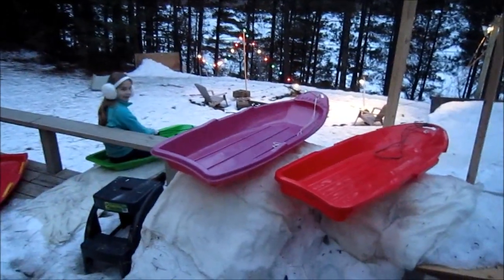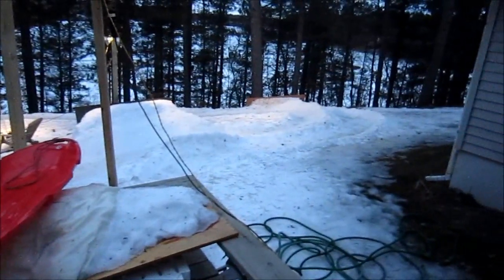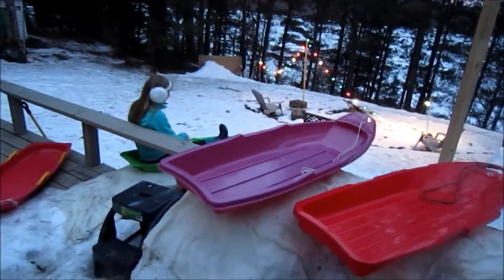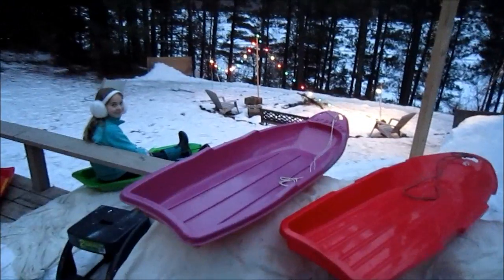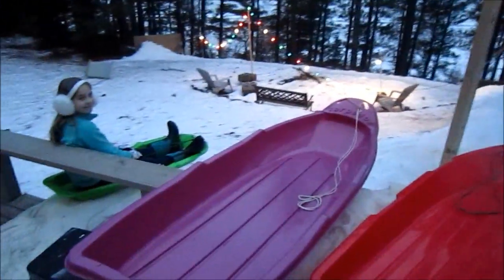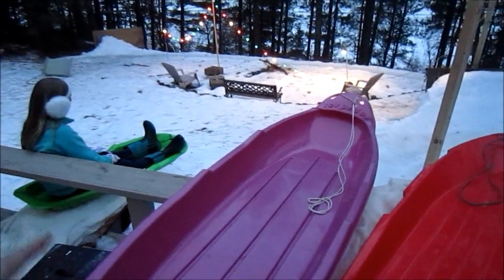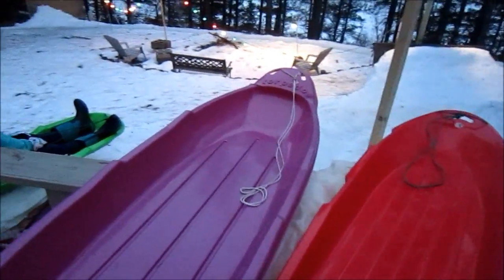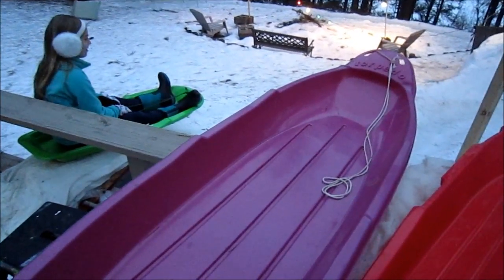bobsled final run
last run on the track before the snow melts